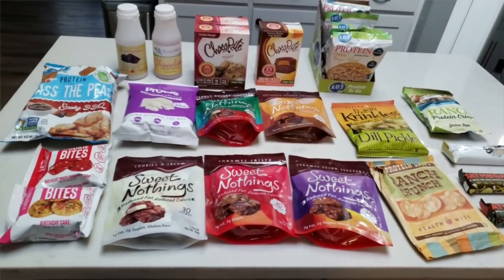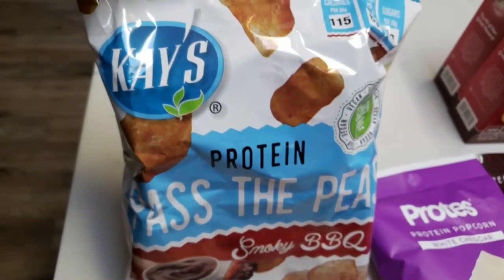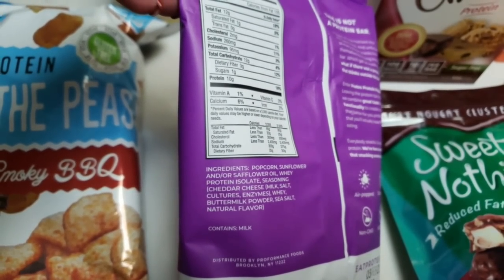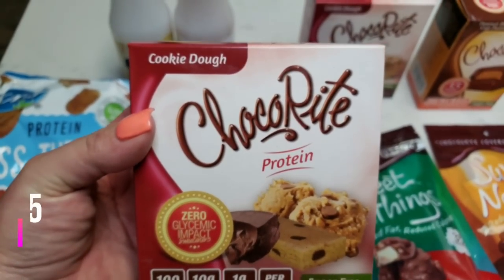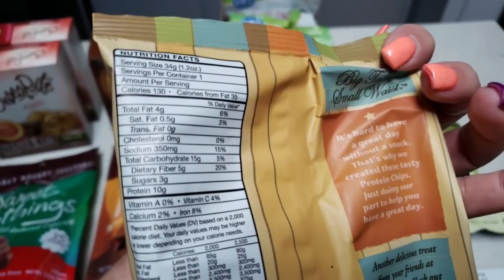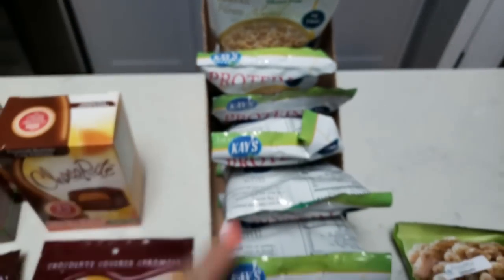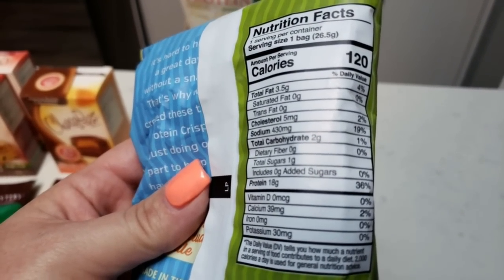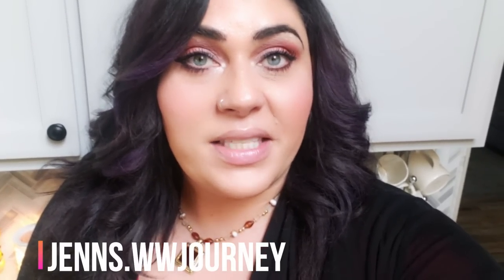PROTEINWISE.COM HAUL | NEW WW FOOD FINDS!! | WEIGHT WATCHERS!!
I found a FANTASTIC website that is full of AH-MAZING WW products!  I wanted to share my haul with you and I was able to get you $10 off your first order using the link-

AND. they ship to Canada!!! Enjoy!! XO

Code- jennswwjourney

HAPPY MAIL!!!